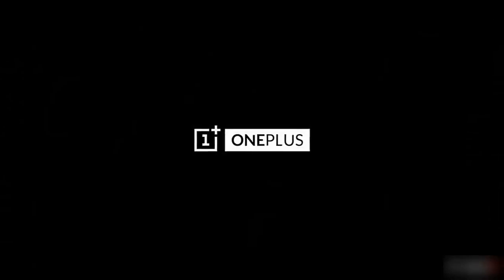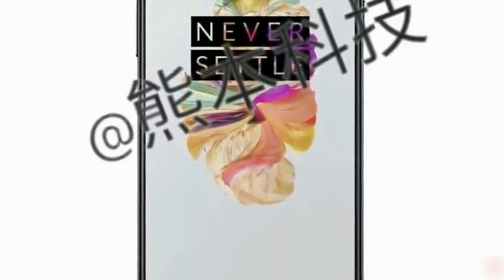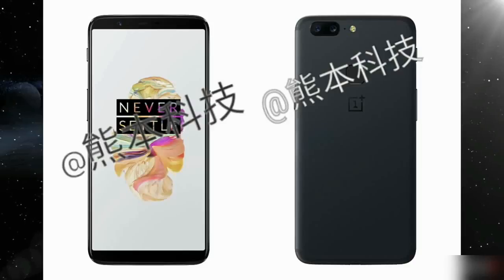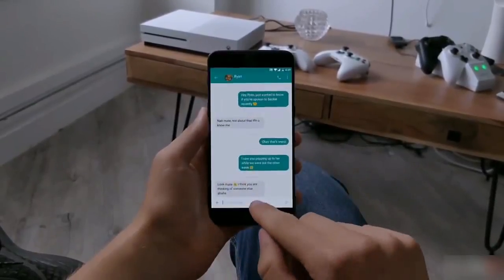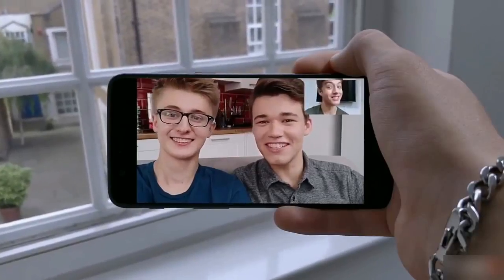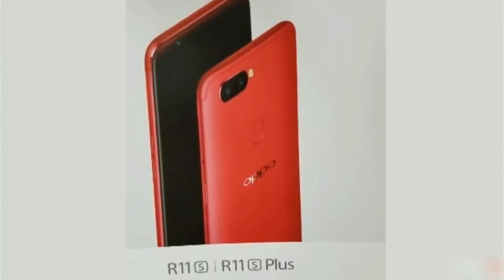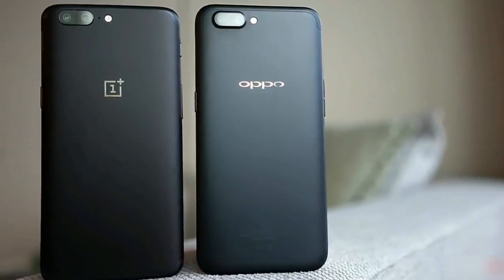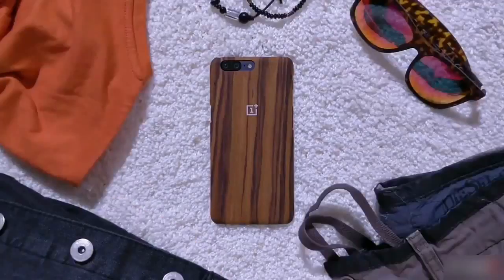One plus 5T is here - one plus 5 out of stock